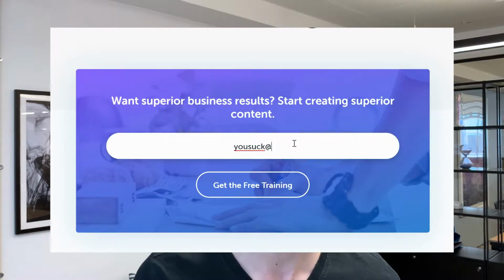The ULTIMATE Lead Magnet for your Online Course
Alright so what is the best lead magnet when trying to sell online courses?

How do get people to give you their email address but not only that, but also be excited to see your follow up emails and eventually excited to jump into a paying program of yours?

Because let's face it, the free content of the lead magnet is meant to then get them into a paying program...

So the typical advice when trying to grow your list is to create a lead magnet, meaning an “ethical bribe” which is going to be piece of content you send “in exchange” of their email address

Now you’ll see most people will send you a free PDF
And look, there’s nothing wrong with that and it’s worked, it still can.

But what you’ll find is that if you do that, it’s going to be REALLY hard to go from sending them your 1page PDF, to enroll them into a paying course.

There’s just a gap between the 2

And if you’re only introducing the course long AFTER they give you their email, it’s just going to come out of nowhere, and that’s just not what they signed up for…

Well the answer that I found, and wait for the follow up,  after testing this with clients of mine and seeing it out there, the best lead magnet for your online course is… an online course. A free online course

Now before you click away, I know you’ve heard it before. But let me show you exactly how you can craft your free course, because most people do it wrong.

Simply the free course is amazing because, if done right, it follows the 6 principles of persuasion outlined by Robert Cialdini in his famous Book “Influence”.

The 6 principles are:

1. Reciprocity;
2. Commitment/consistency;
3. Social proof;
4. Authority;
5. Liking;
6. Scarcity.

Usually, what you’re selling people on with your program is your system, your process on how to take there from where they are to where they want to be.

And in order to get them to see that this is possible for them they need to make a SHIFT. They need to start looking at the problem differently in order to understand why your system is what they want and what will work for them.

Russel Brunson calls it the ONE BIG Domino

Well your free course should be about making people see WHY the keto diet is what they need to finally achieve their goals and have a sexy body.

It’s called priming, you’re putting them in the buying zone for you course, but to get there they first need to make that shift.

Bonus point if you can get them some result within these few days .
Then what you want to do is have between 3-5 videos for that free course and drip one video each day along with an email.

And this is the magic of this. Each email will talk a bit about the video they get that day but also guide them throughout the mini-course and introduce the full-course from the beginning.

If you’re already using course platforms such as Kajabi and the such then you can have the free course there, otherwise simply have unlisted pages on your website to do that. This is also where you can have CTAs to the course all along the free course.

Ok so let’s review the 6 principles of persuasion:

We definitely have reciprocity and consistency so far because if you show your expertise and give a ton of value people will feel guilty and this will trigger what’s called reciprocal altruism.

We also have liking and authority just because by showing you are the expert at what you’re teaching, people will naturally build up that image in their minds.

Social proof: so for that one, simply make sure to end each video with a question and ask people to answer in the comments, share their results or ask further questions if they have any.

And the last one is scarcity:

There are different ways you may decide to do that and I won’t get into too much details here but you can have a expiring coupon only for people going through the free course (20% off?). I really hate fake scarcity so definitely not recommend that.

But hey if you have no moral or ethic then go and do that! :p